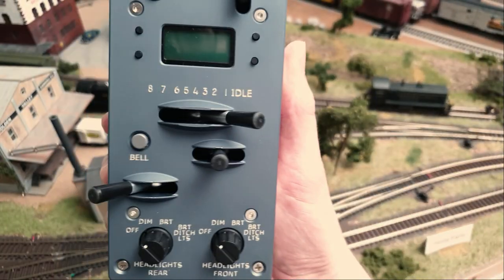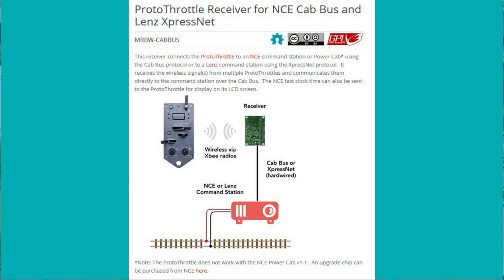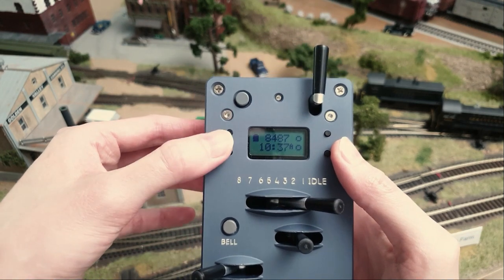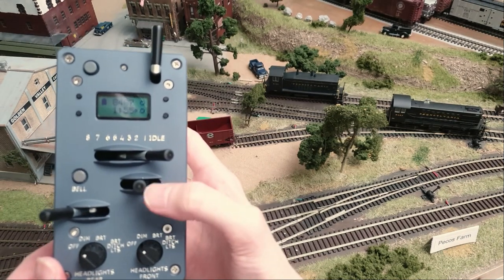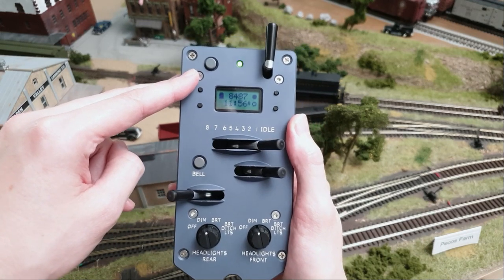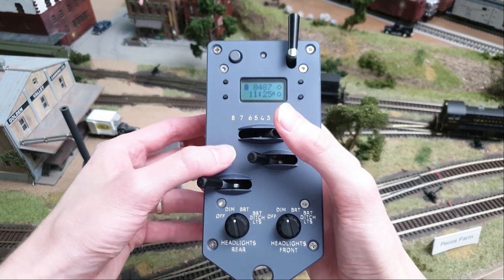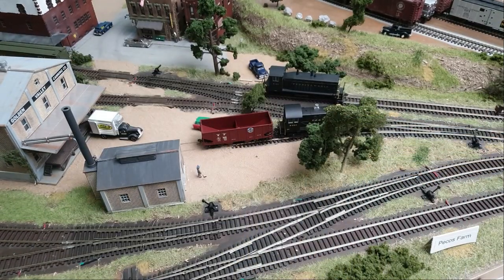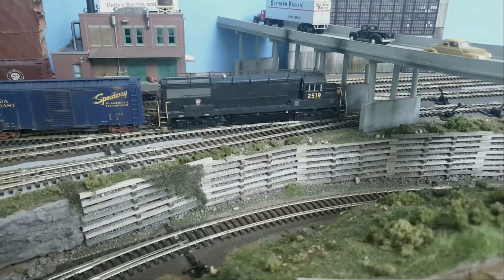16 - The Protothrottle Review. A unique control stand that enhances model railroad operations.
In today’s video we look at the Protothrottle control stand. The Protothrottle brings a lot of quality to modeling operations and therefor I want to share it with you. We will look at the features, what makes it unique, how to operate with it, and more!

0:44 Design point & quality
1:36 Receiver for command stations
2:08 How does it work vs conventional cab
4:10 Let's move some trains!
5:59 Straight to 8 explained
7:10 Added value
7:32 Programming
9:31 Conclusion

Credits:
Music: Artist: Martin Rose, Song: Riding on. Property of Wondershare Technology Corp.
Image from: ‘Progress Rail PR20B #300 NYA cab at Fresh Pond 4/2019’ property of Newsday
Further images from: ‘ property of Iowa Scaled Engineering